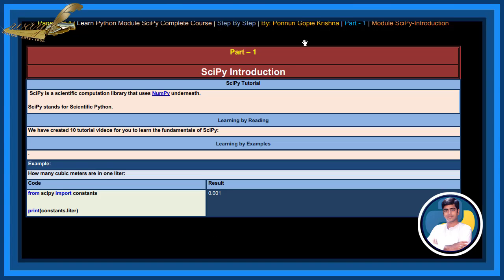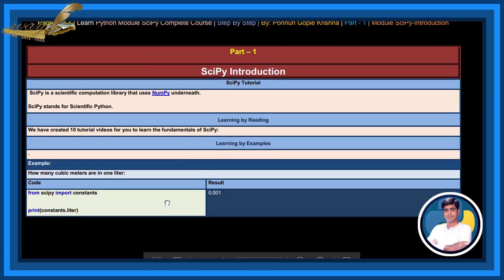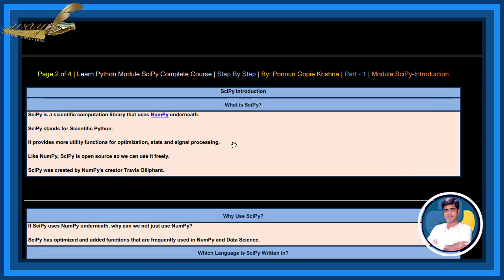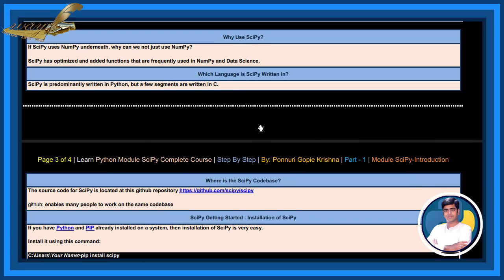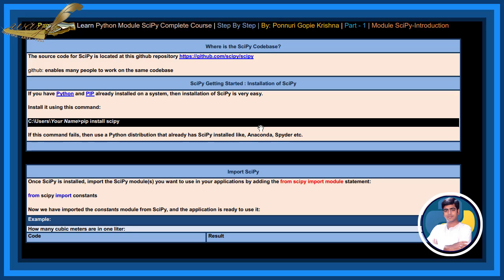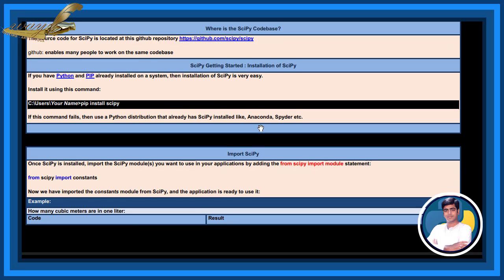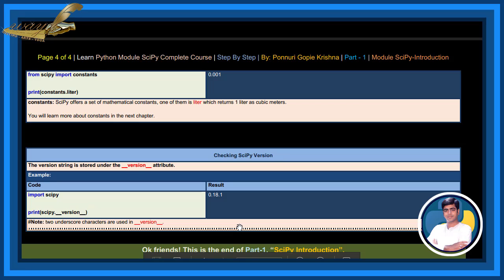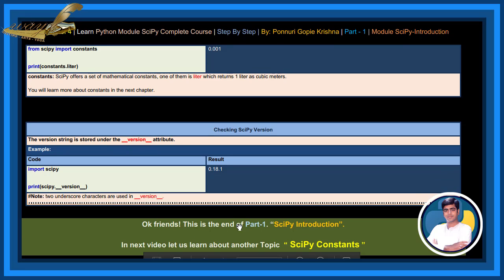Learn SciPy Complete Course |Step By Step | Introduction | Ponnuri Gopie Krishna | Part-